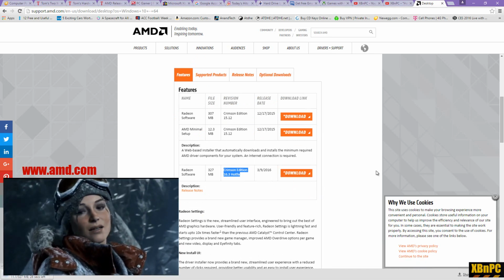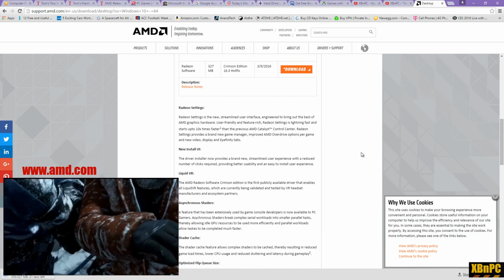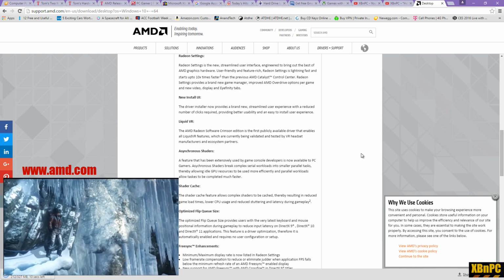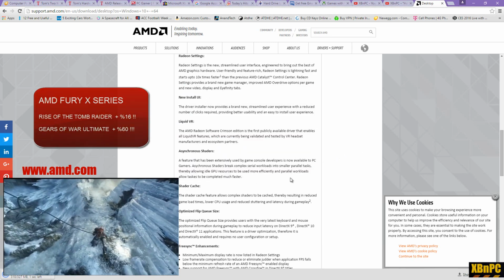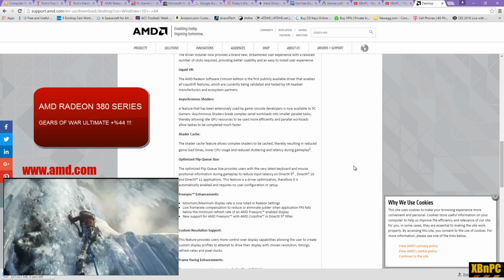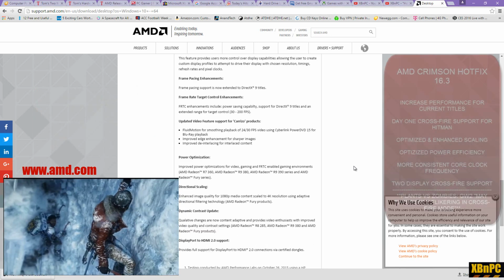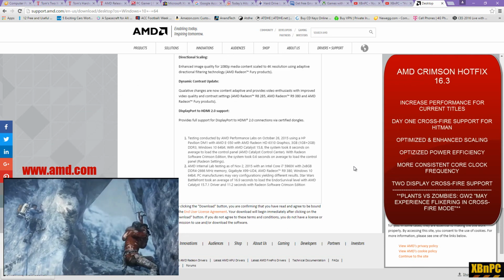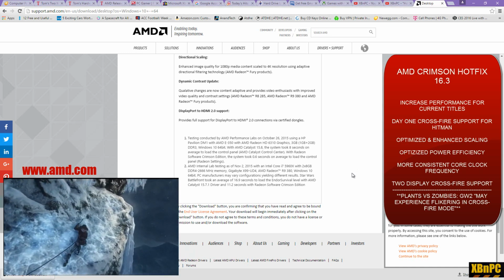XBnPC - News!! - AMD Release Crimson Hotfix 16.3 - Improved Performance!!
XBnPC - News!! - AMD Release Crimson Hotfix 16.3 - Improved Game Performance!!  - Dual Monitor Eyefinity!!

Hotfix 16.3 Release Notes